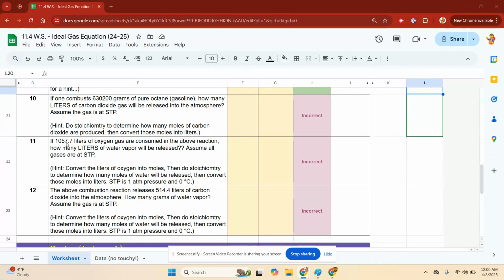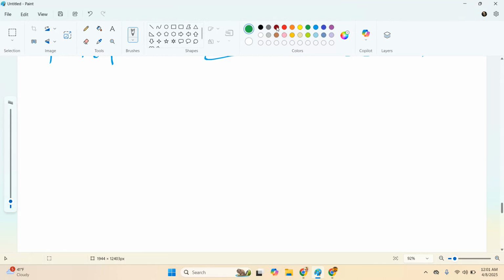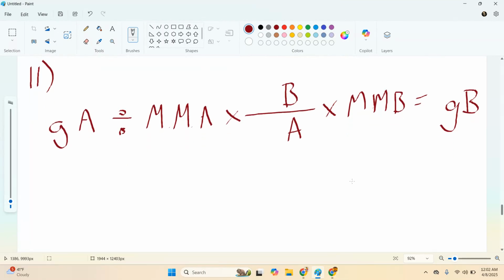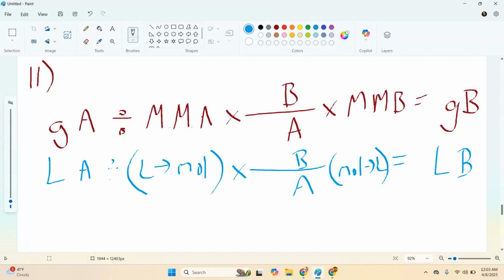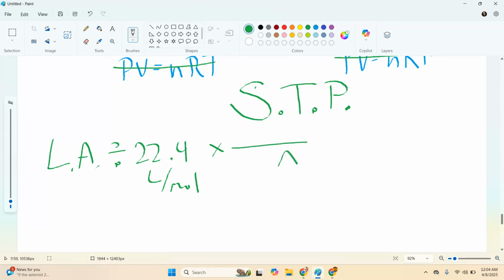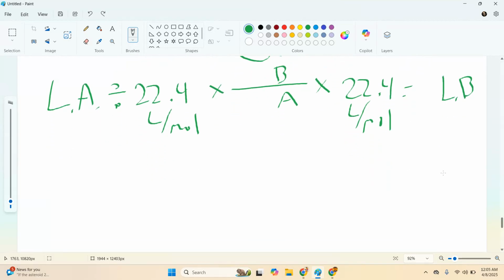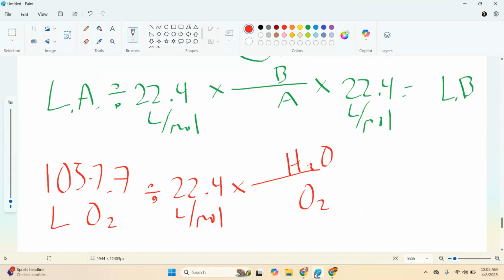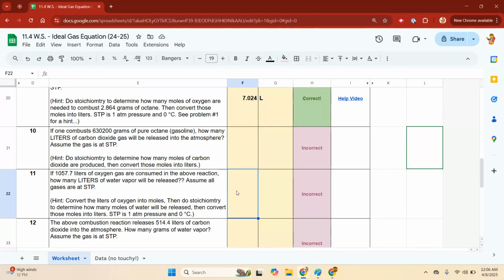11.4 W.S. Ideal Gas Eq. Help, #11